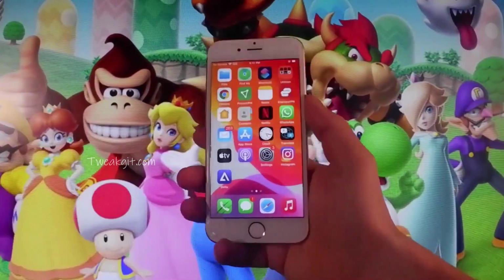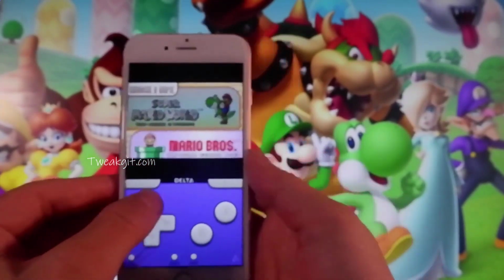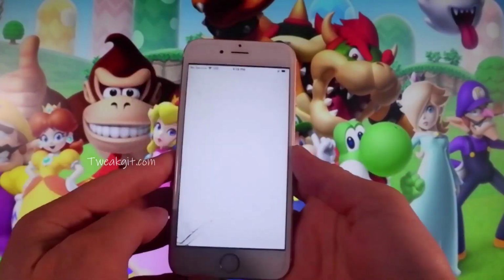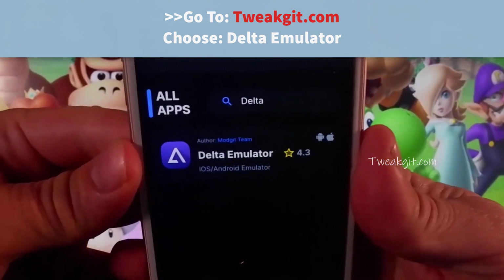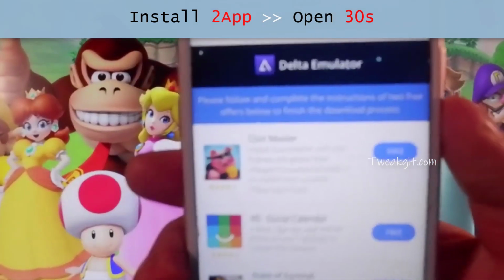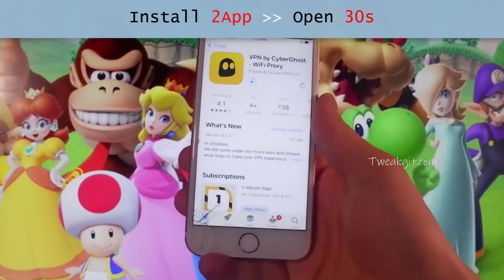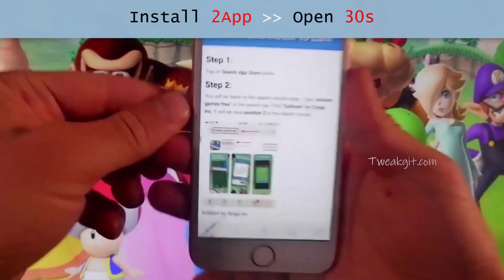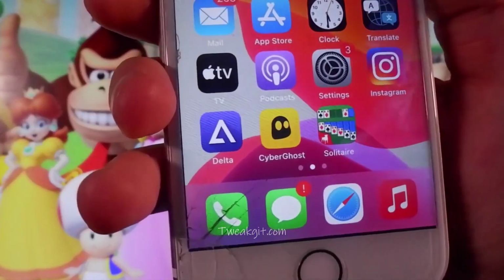Delta++ iOS Download 2022 - How To Install Delta (Nintendo) On iOS/Android (No Jailbreak).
Delta++ iOS Download 2022 - How To Install Delta (Nintendo) On iOS/Android (No Jailbreak). hello everyone  today i will show you how to get delta emulator for free on ios/android.
if you have heard of the delta emulator that can play all the old pokemon games and gba games  nintendo ds - pretty much everything!

Keep in mind this one is with no revoke so if it doesn't work just try again later